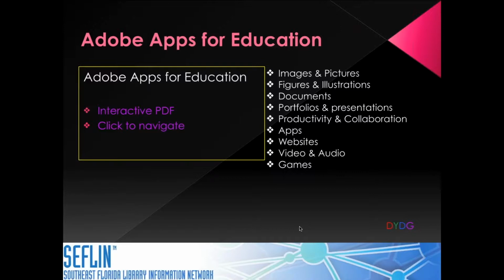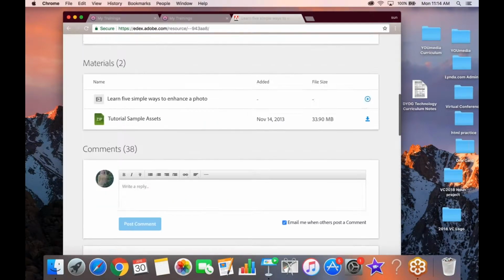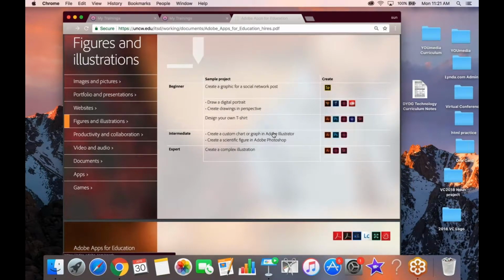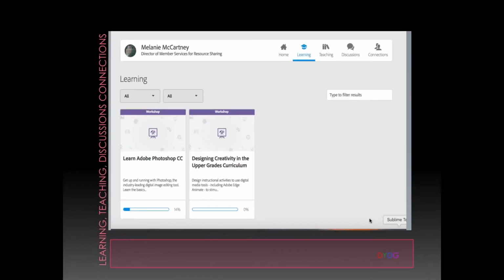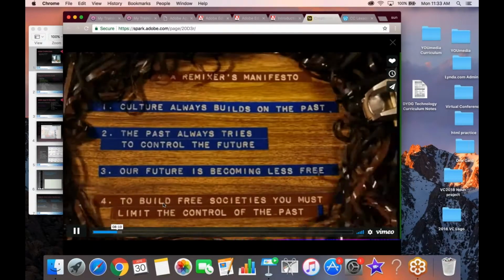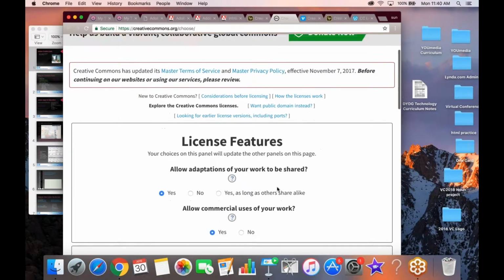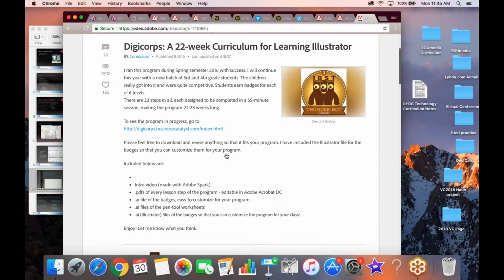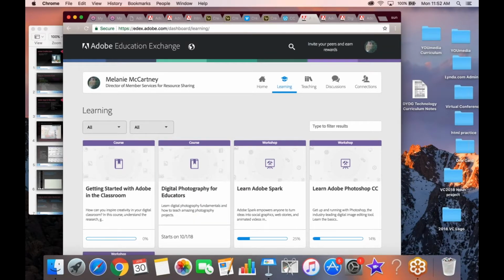DYDG Technology Curriculum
SEFLIN, Innovation Lab - Technology Curriculum Adobe Apps for Education, Adobe Education Exchange resources.